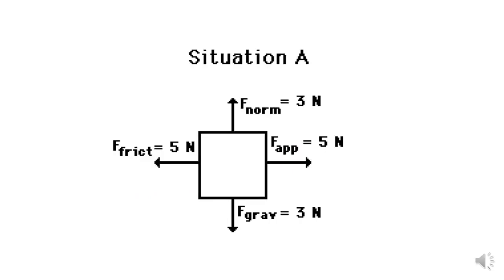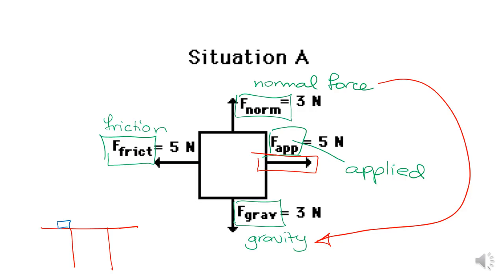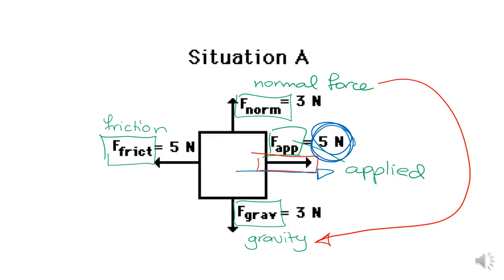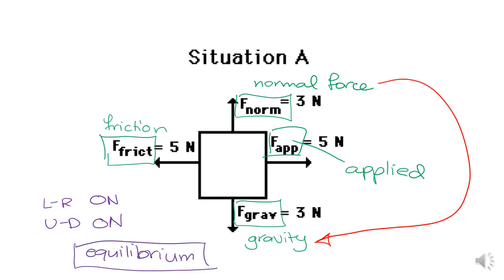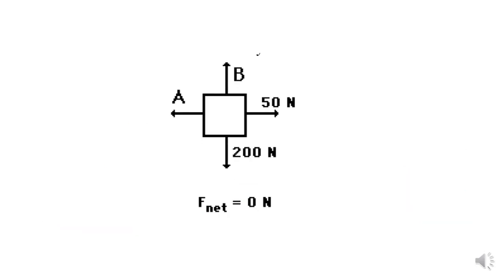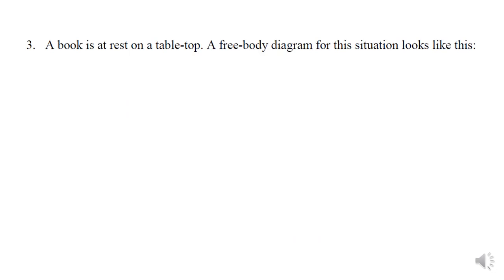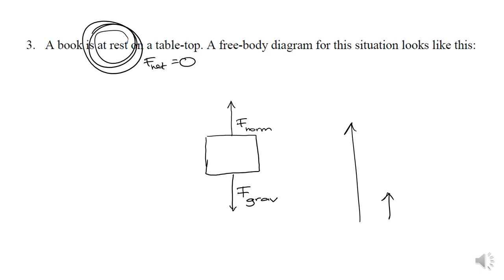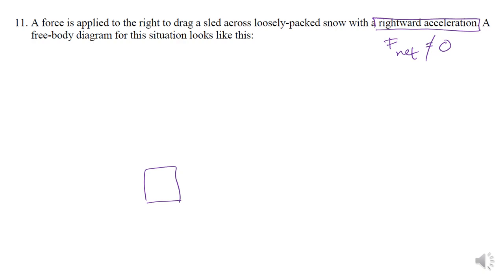Year 10 Science: Free Body Diagrams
Flipped learning video on Free Body Diagrams. This is designed as a teaching resource to be viewed as homework, so students can then bring questions to class for teacher support.